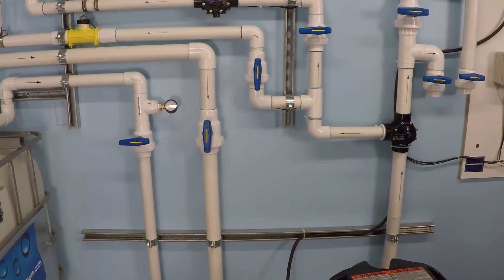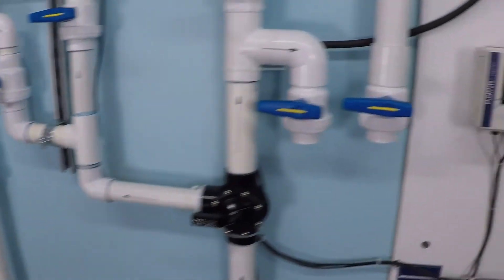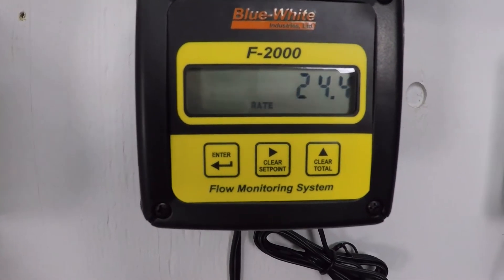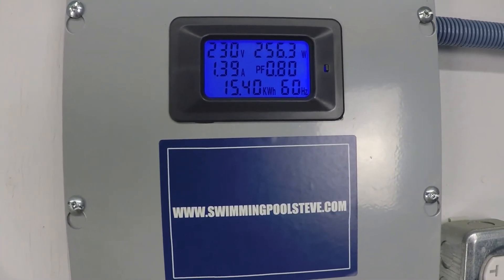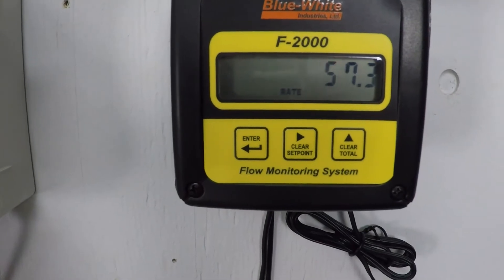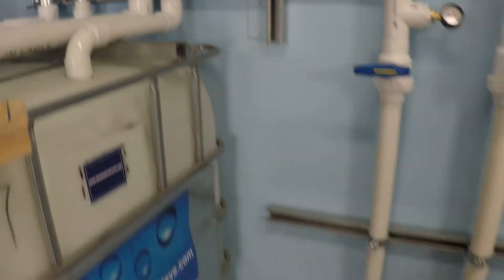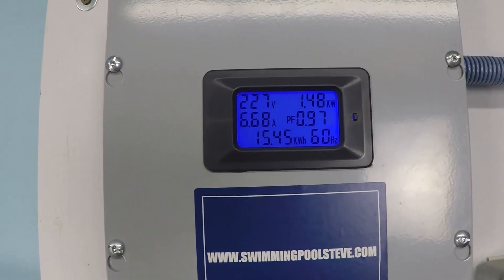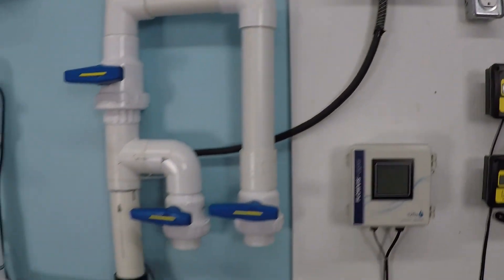Variable Speed Pump Test For 2" Suction & 1.5" Return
- Variable speed pool pump flow rate and power consumption bench test.  2" suction line and 1.5" pressure side line using 240 volts.  Watch how much power this pump consumes at all RPM speeds between 500 and 3450.  You will be able to see how much flow rate the pump generates for these speeds as well.  An external wattage meter, an analog flow meter and a digital flow meter are used for measuring power consumption and flow rate.